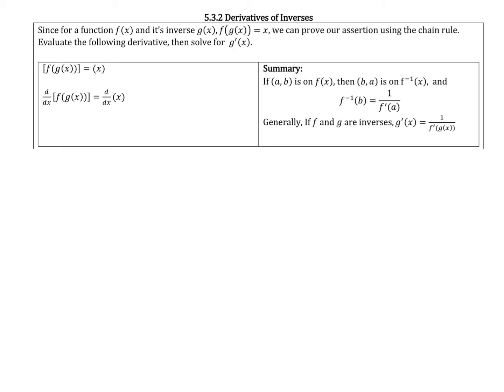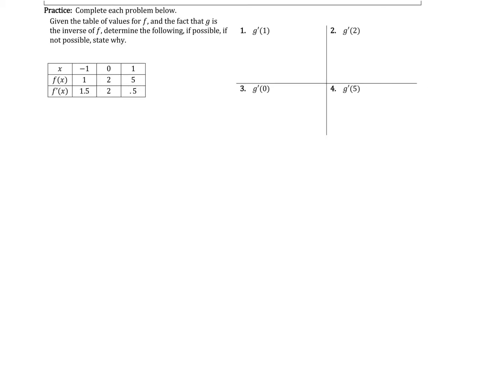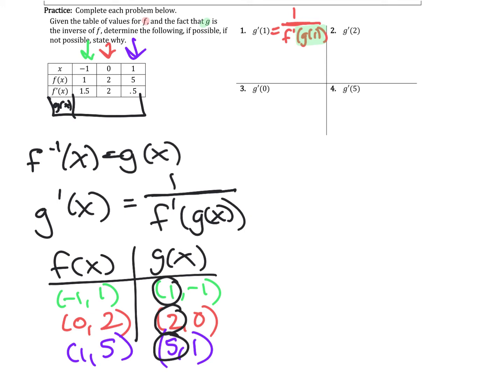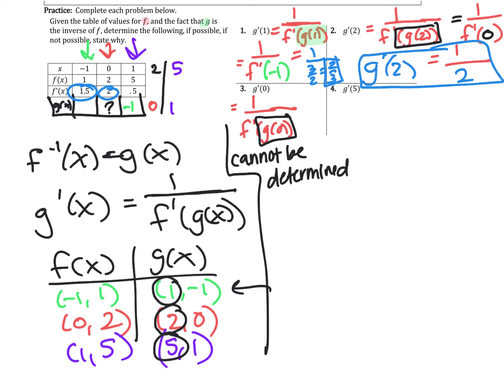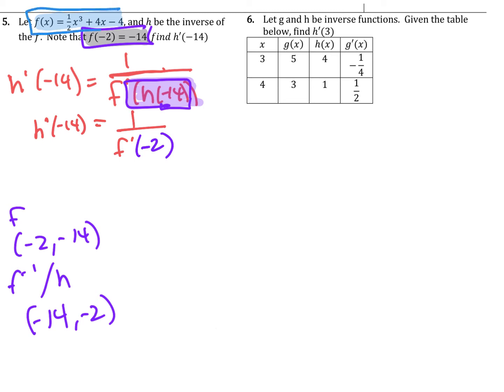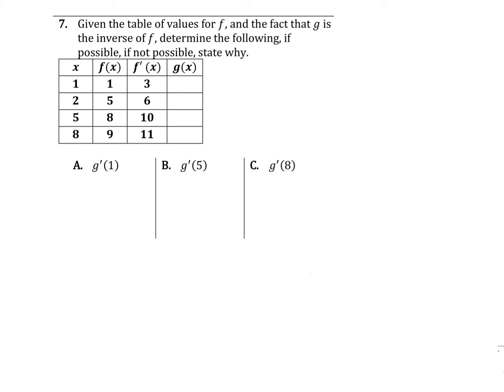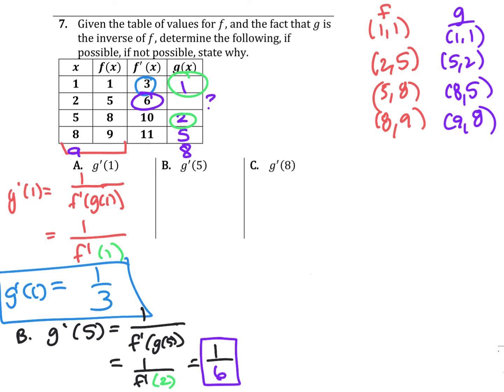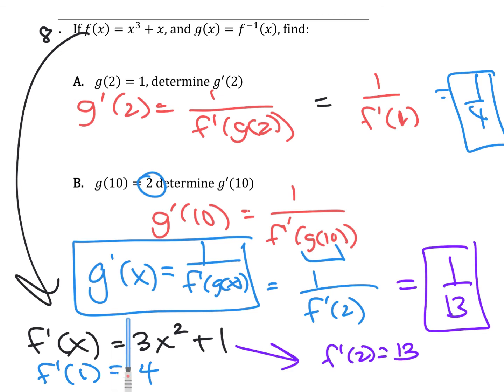5.3 Part 2 Derivatives of Inverses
In this video we will derive the relationship between inverse functions and their derivatives. We will then practice how to use this relationship through various examples involving tables, functions and other given info.